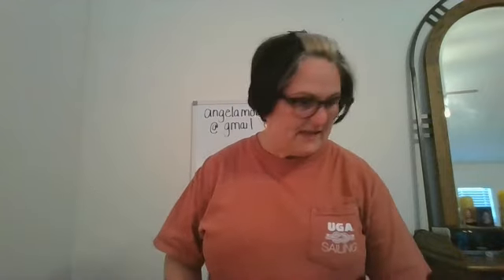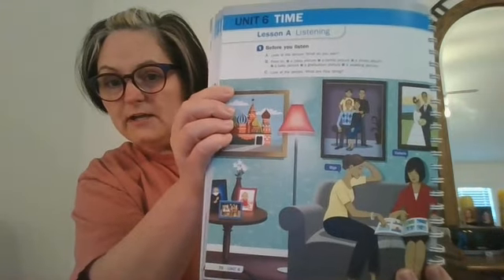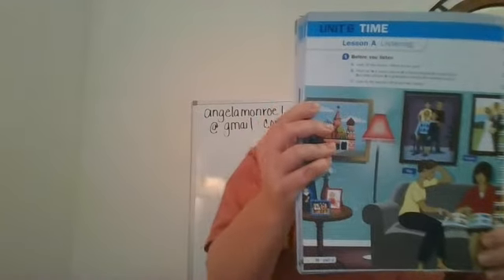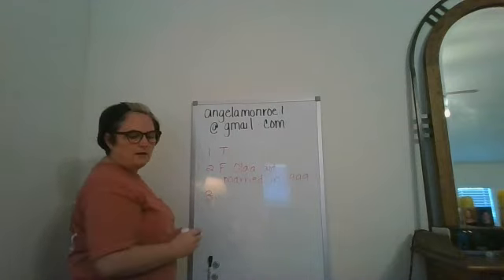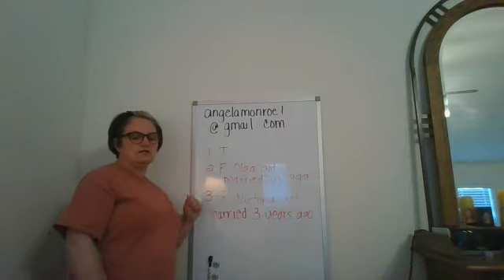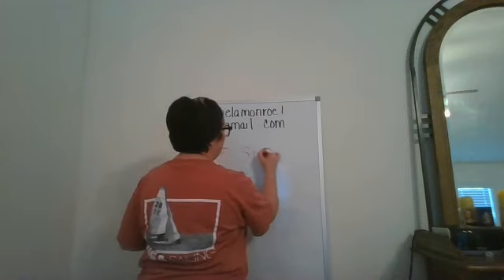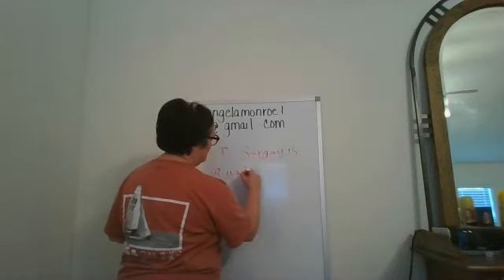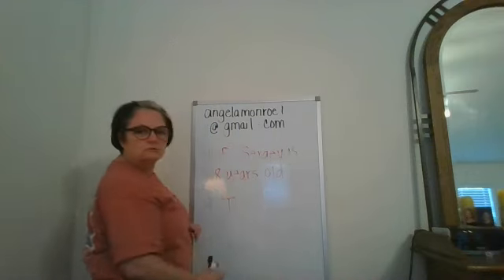Monroe, Angela Buford Ventures2 20200406 Part 1